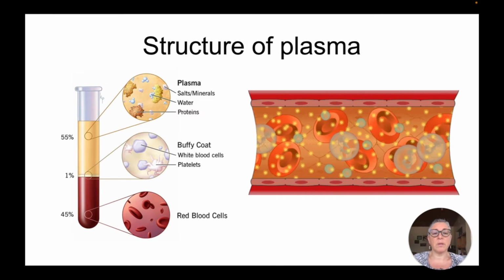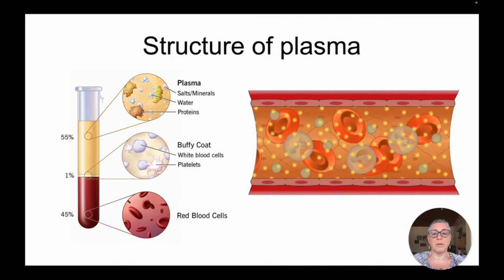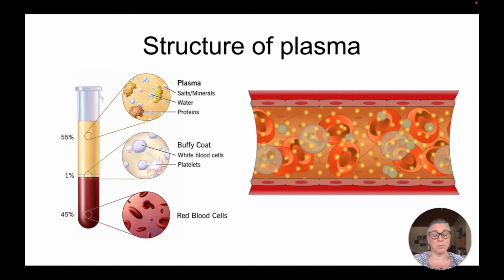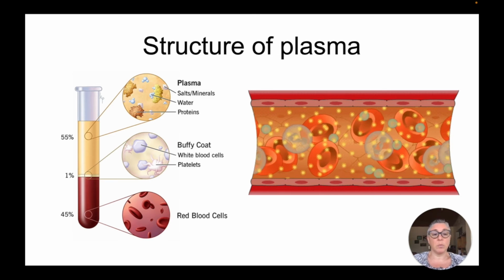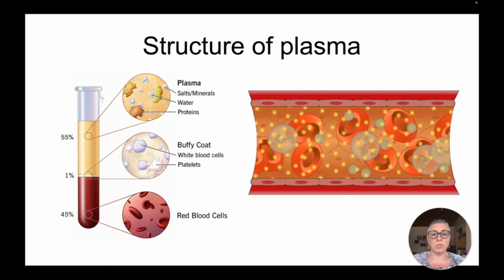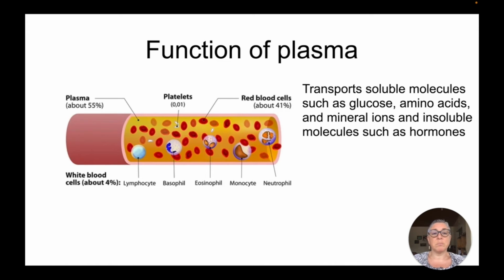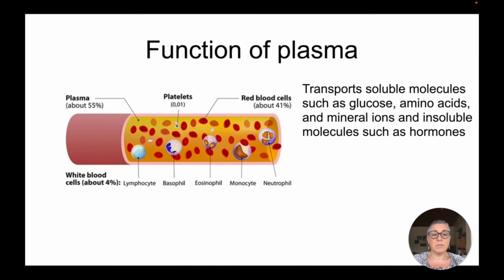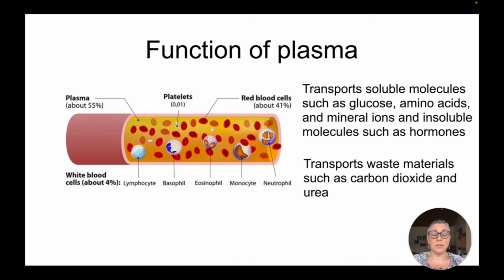IGCSE Biology Cambridge syllabus 9.4.3 (d)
Objective 9.4.3 (d) on the function of plasma from the Cambridge CAIE 2025 syllabus for IGCSE Biology.